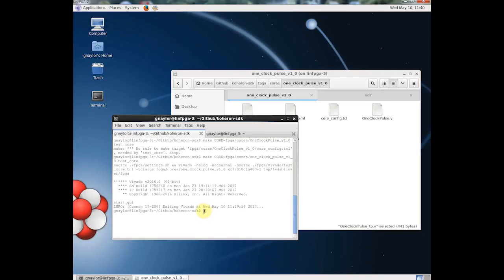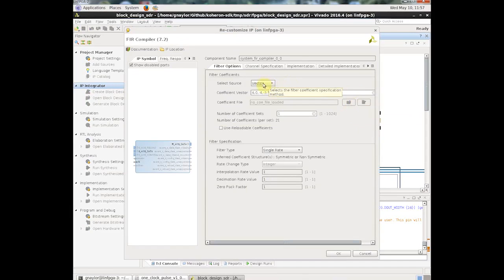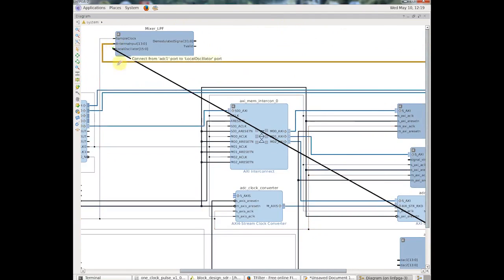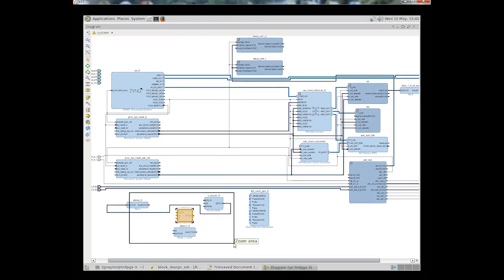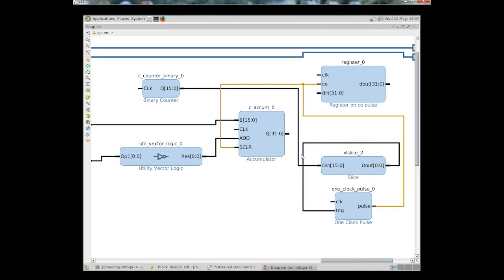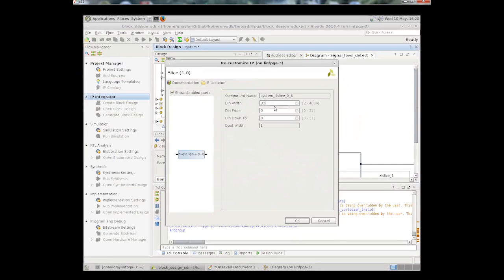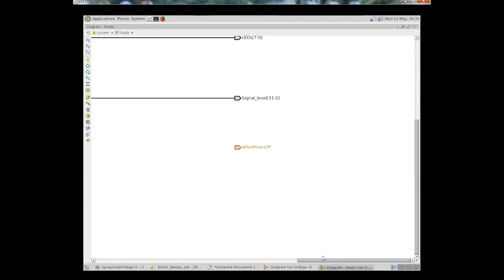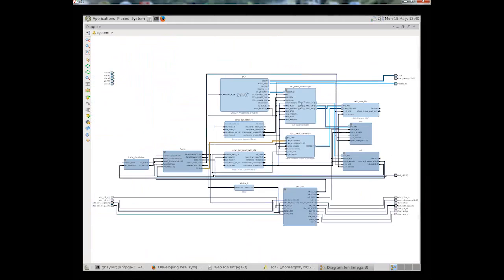Zynq for DSP training part 2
Second part of a three part training on building an instrument on a Red Pitaya board. This shows how a block diagram can be quickly built in Vivado to do digital signal processing. This example covers the implementation of a simple software defined radio.